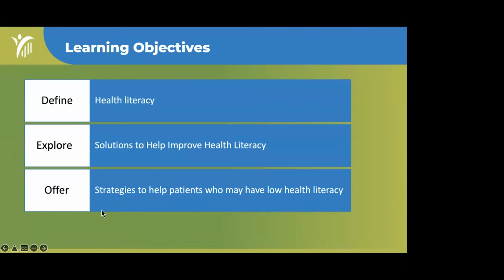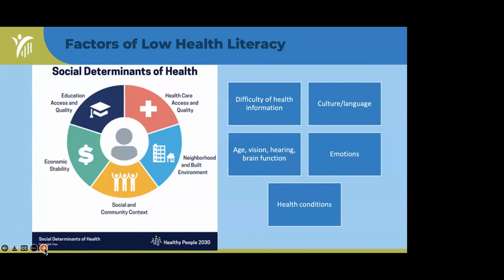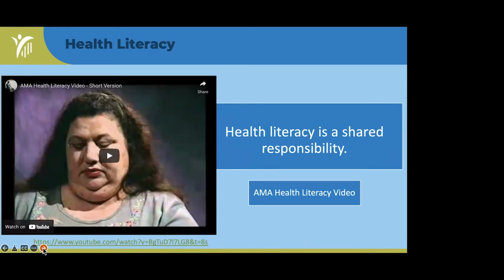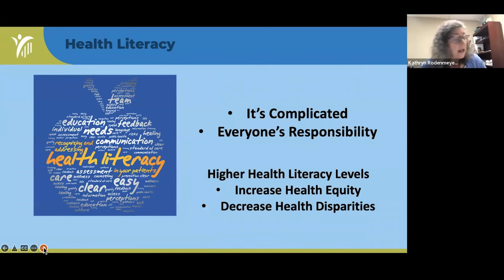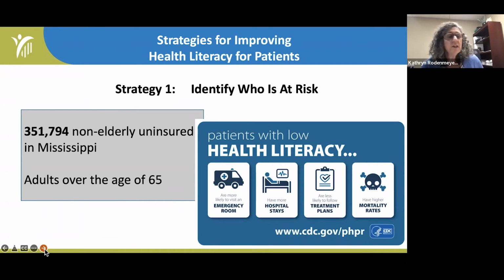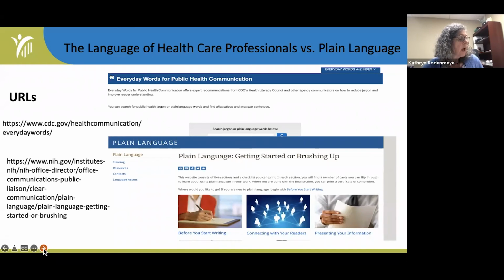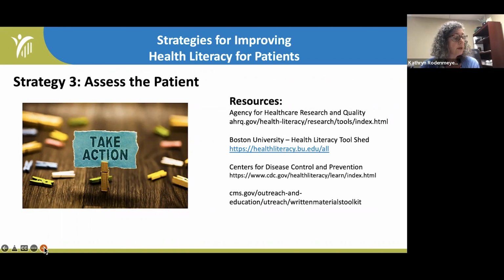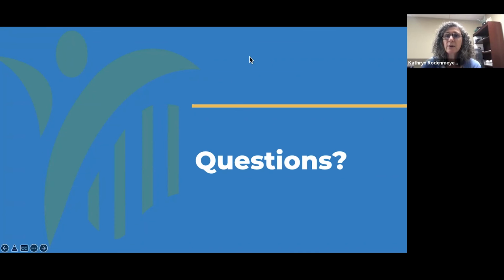Providers as Partners Health Literacy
This presentation is training for medical doctors and providers on how to improve health literacy among patients and to understand the barriers patients face in order to communicate more effectively with them.